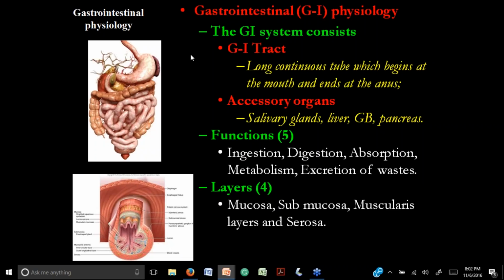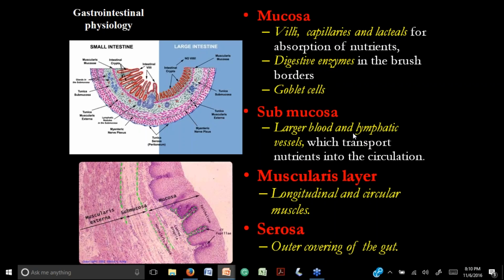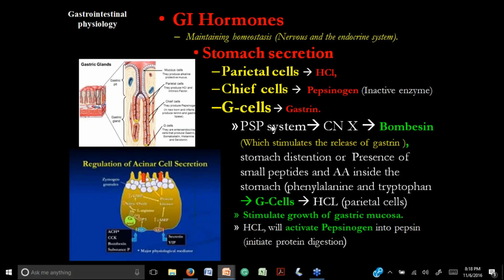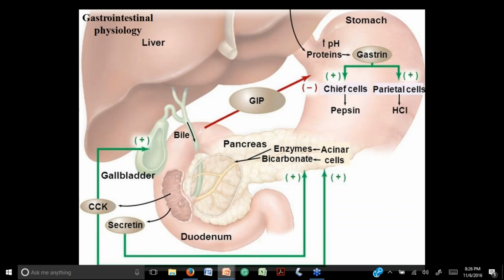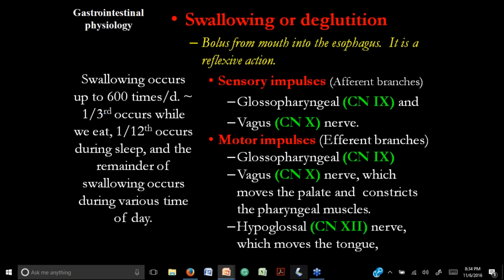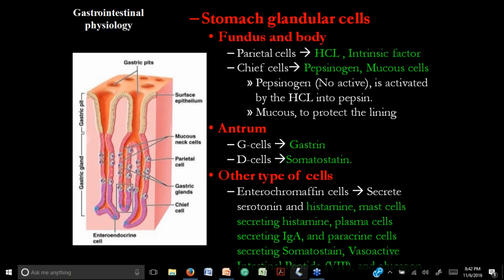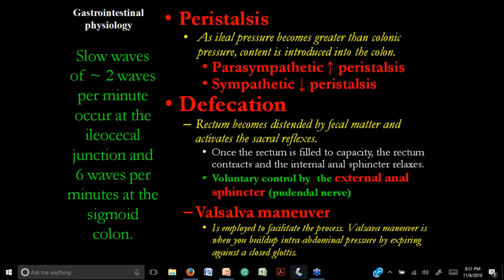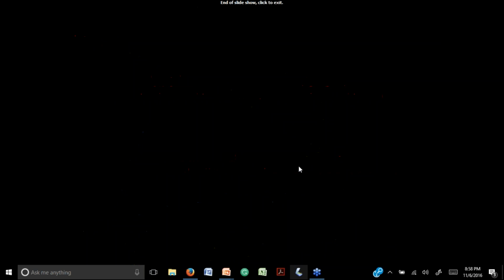LEARRN Channel Gastrointestinal System Anatomy and Physiology (Advanced) Dr.G Paredes